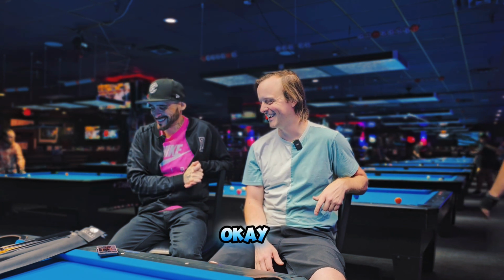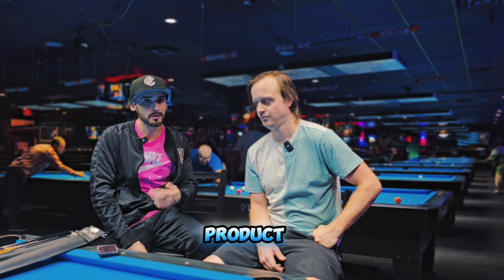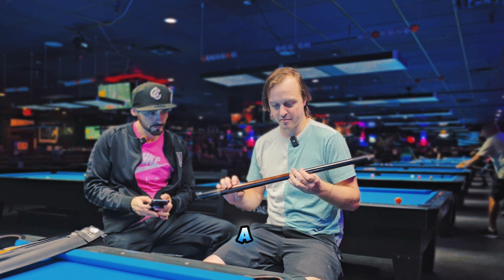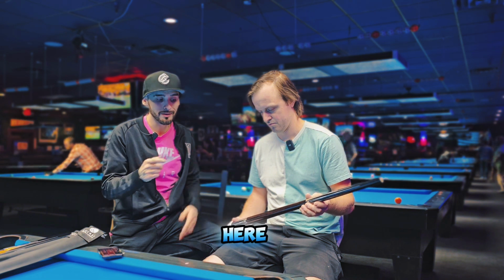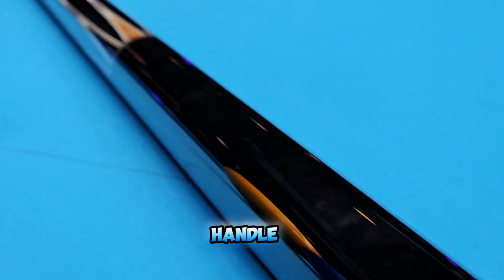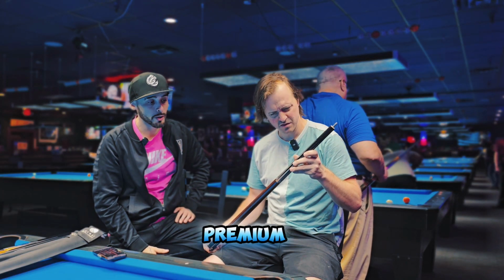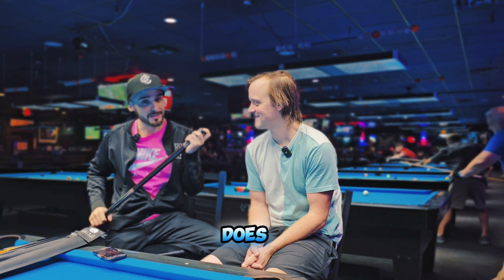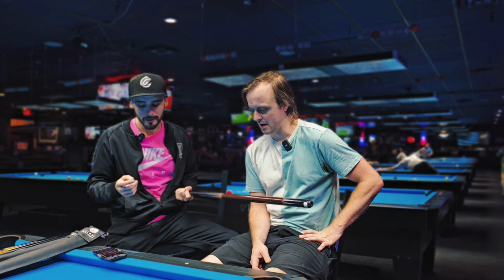New Segment talking product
Post up and Windows Open team up to talk new cue from Lucasi Pro Line series .
No sugar coating here!